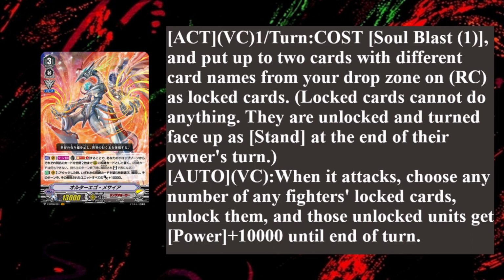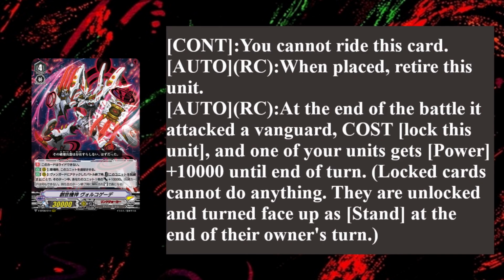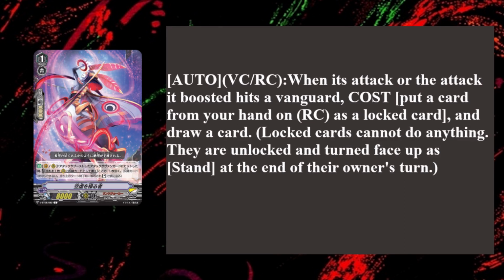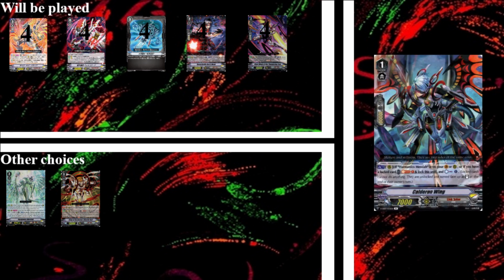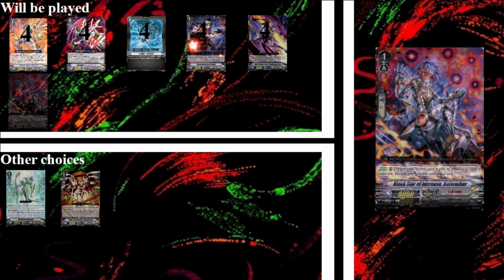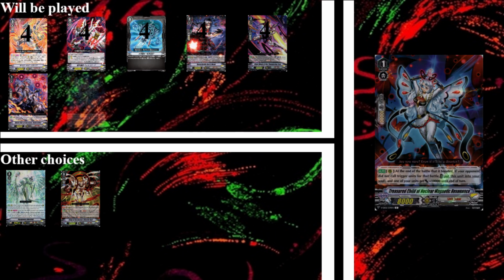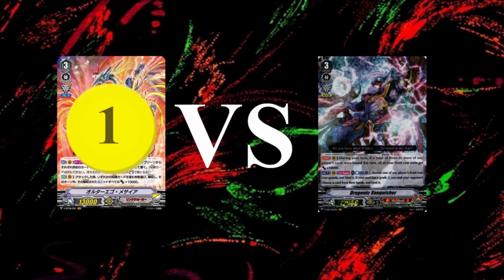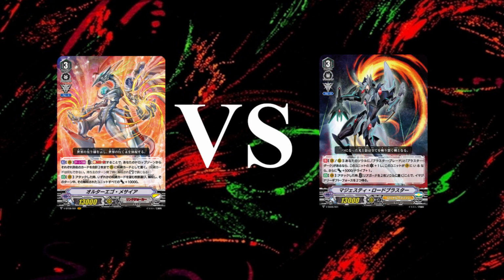Link Joker in V-BT08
Today, I will be discussing the future of Link Joker's Messiahs for Cardfight Vanguard. The new stream reveals of Alter Ego Messiah and the new grade 3 order will make deckbuilding very interesting.